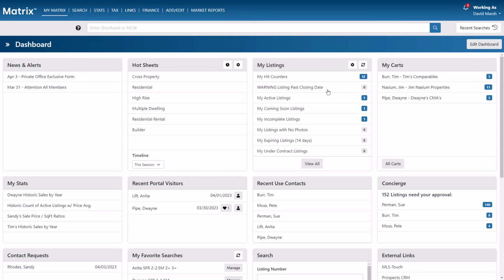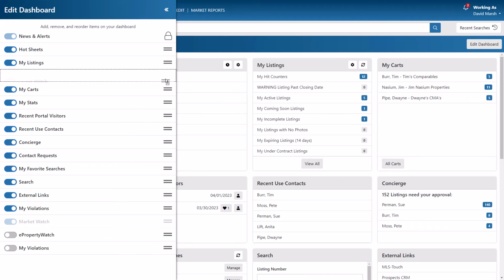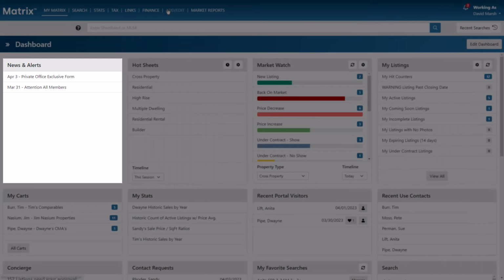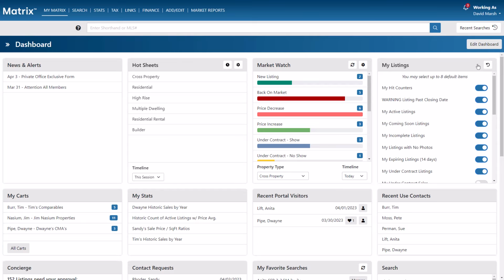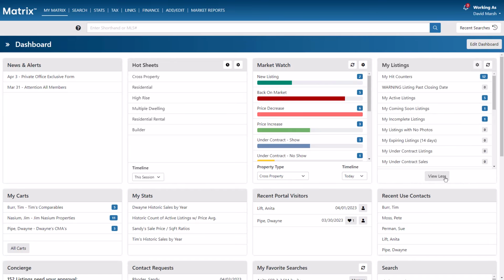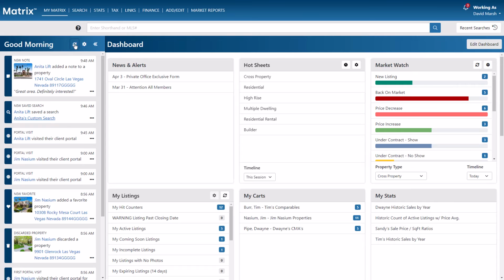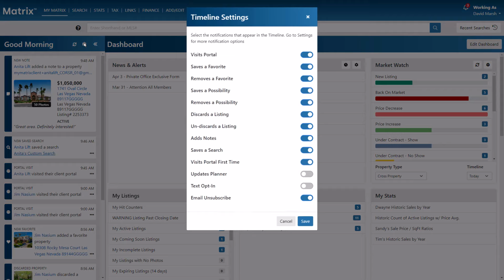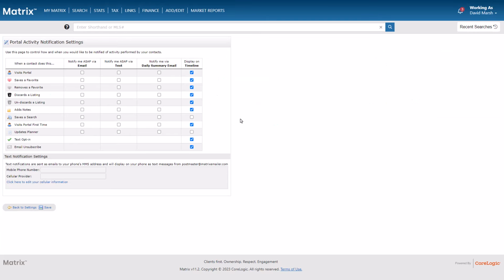Matrix™ Dashboard Timeline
In this video you'll learn how to configure your Matrix Dashboard and Client Portal Timeline.

Applies to: Matrix 11.2+

00:00 - Introduction
00:40 - What is a Panel
00:49 - Configure Panels
01:10 -- Enable/Disable Panels
01:15 -- Reposition Panels
01:40 - Panel Settings
01:57 - Client Portal Timeline
02:12 -- Refresh Timeline
02:19 -- Timeline Information
02:29 -- Timeline Settings
02:42 -- Portal Notification Settings
02:53 - Conclusion

Highlights
Customizing dashboard for efficient workflow
Enabling and rearranging hidden panels
Modifying content of visible panels
Exploring client portal activity on timeline
Configuring client activity displayed on timeline